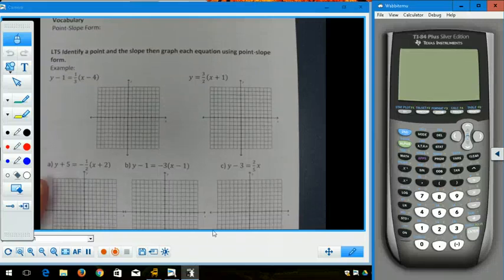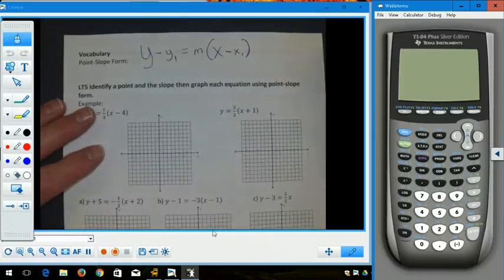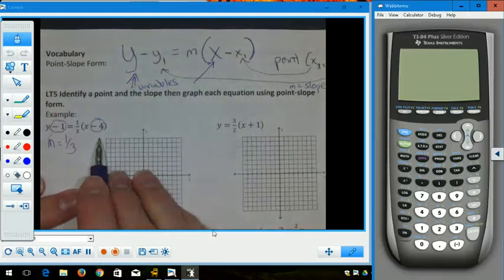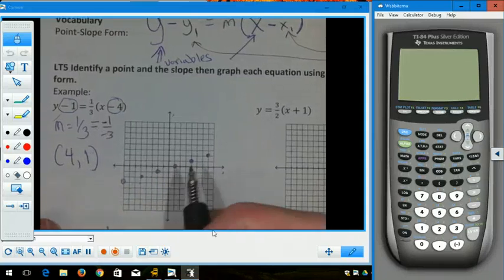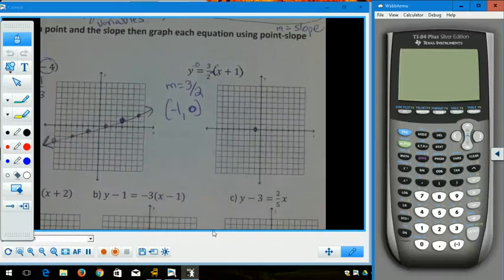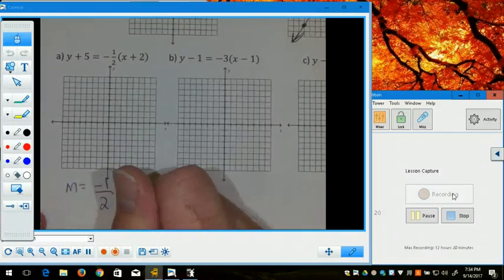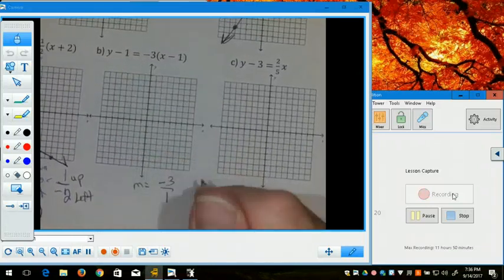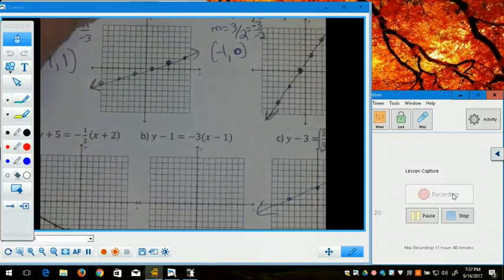CPGeoA1 4LT5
Calc-Path Geometry
Lesson 1.4, Learning Target 5:
Identify the point and slope and graphing using point-slope form